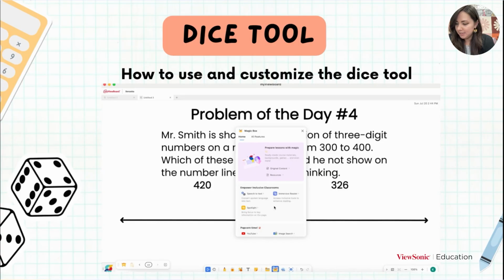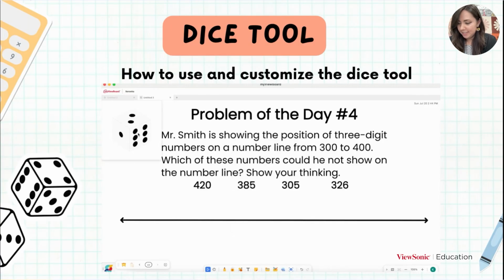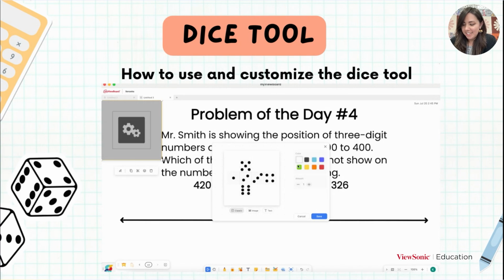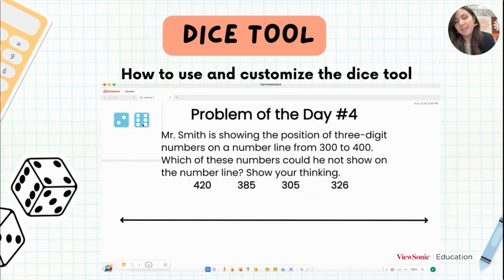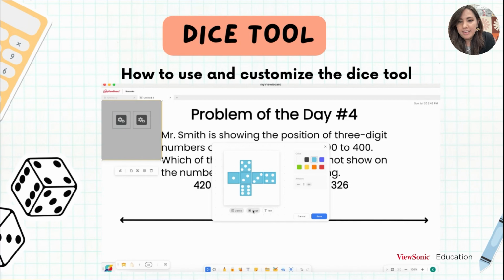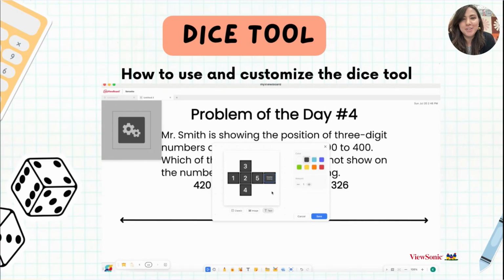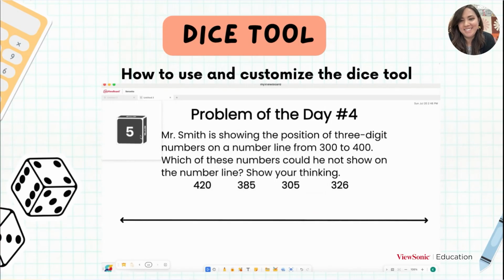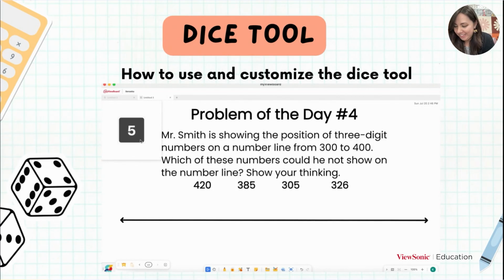myViewBoard 3.0: How to Use and Customize the Dice Tool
The Dice tool enables you to add interactivity to your lessons with 6-sided dice rolls. Watch the video to learn how to roll the dice, add more dice, and change color and transparency of the dice.